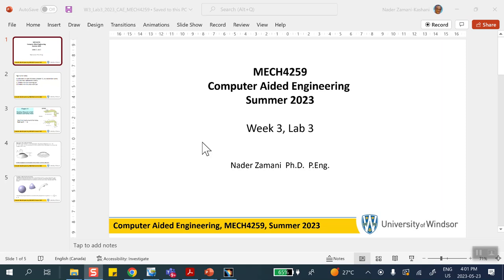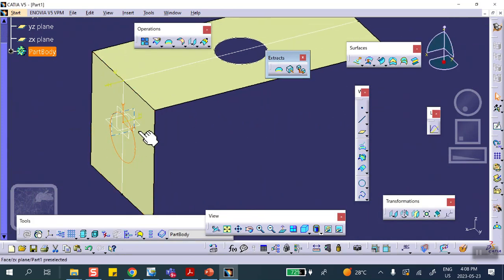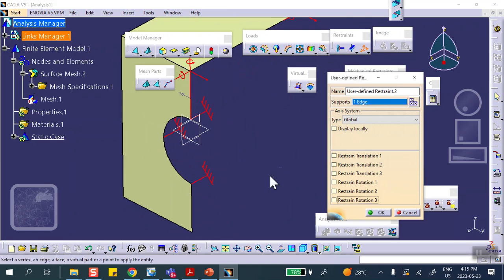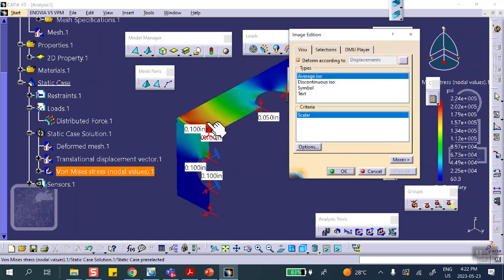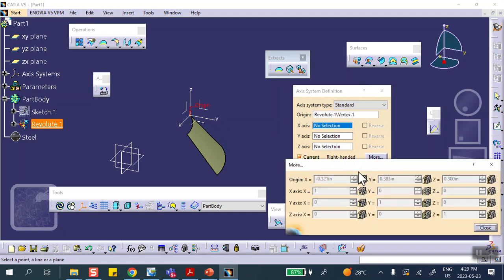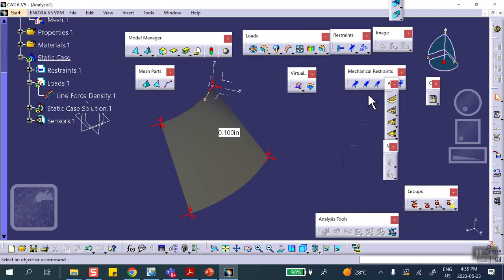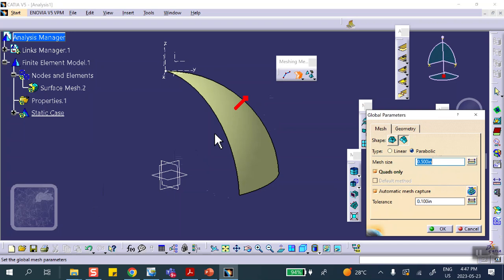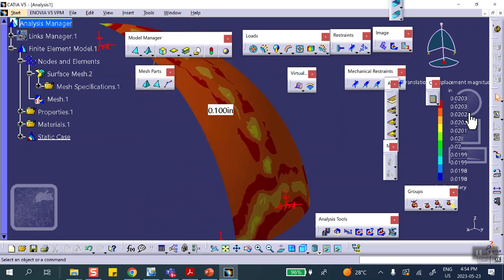Week3, Lab 3 Presentation CAE, Summer2023